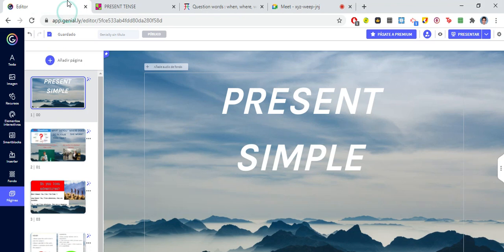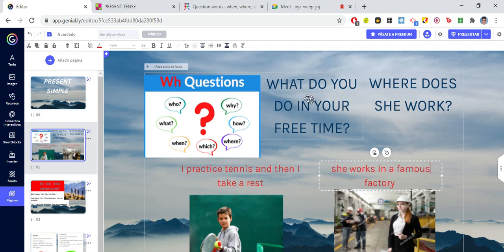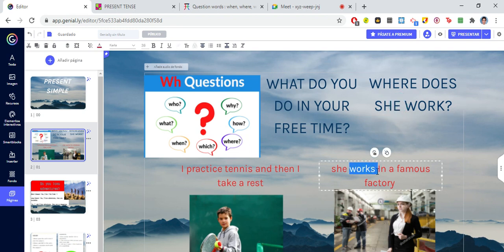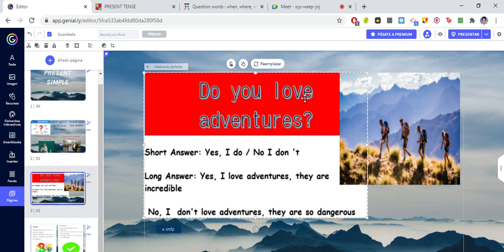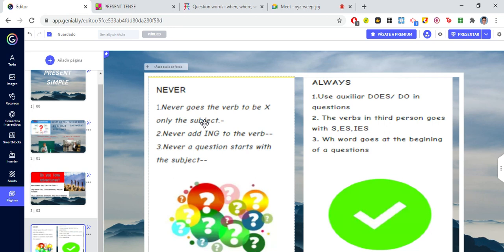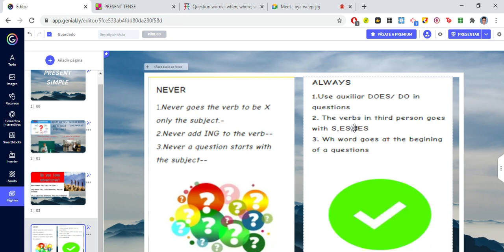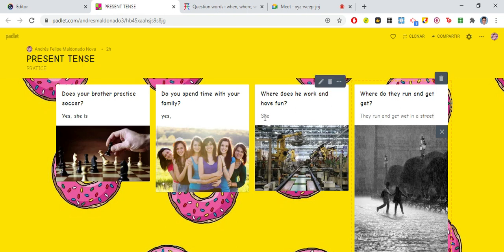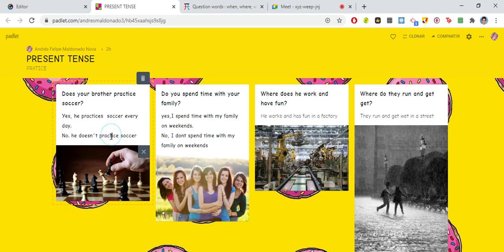Wh questions and prepositions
Learn more about the Wh questions